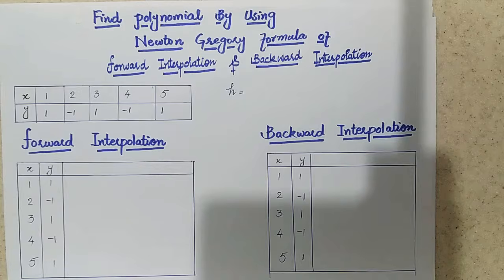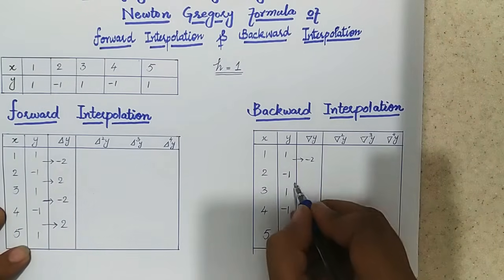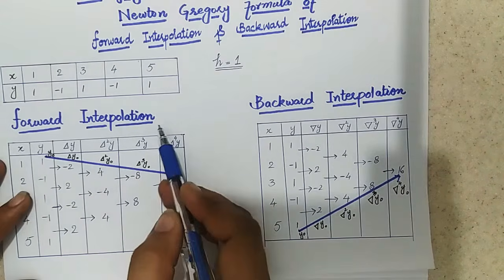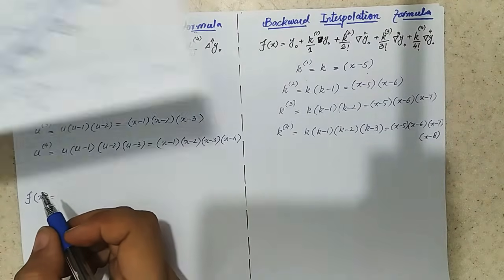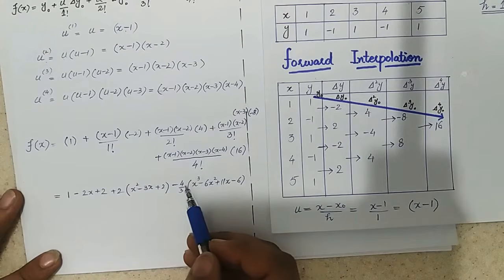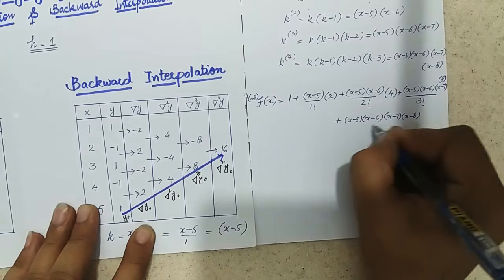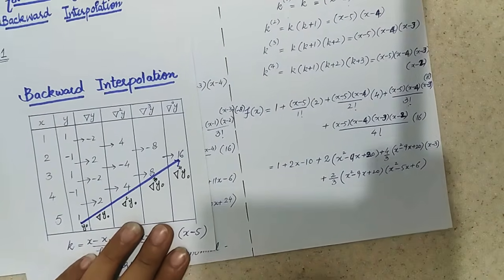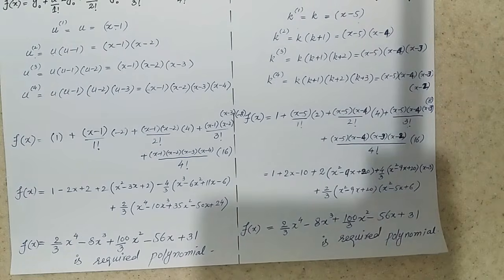Find polynomial by Newton Gregory(forward & backword) interpolation formulas